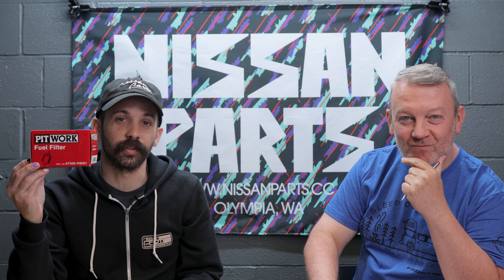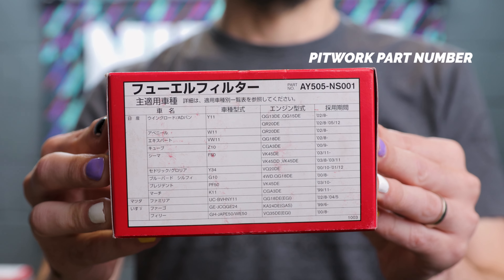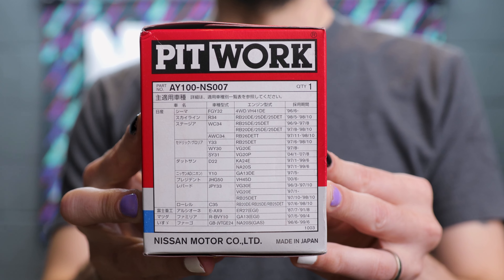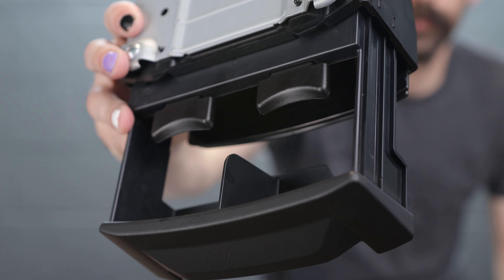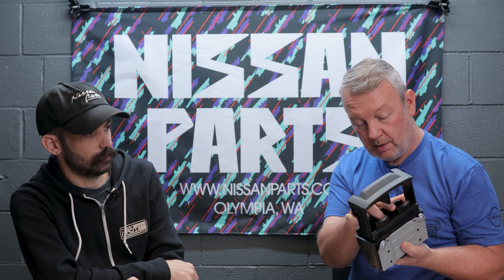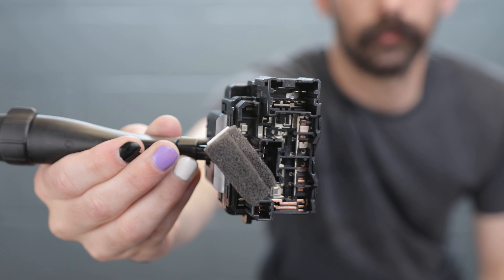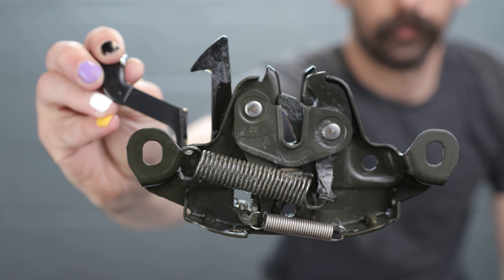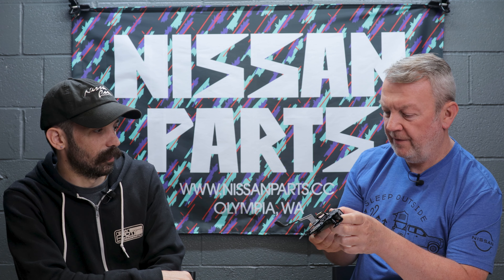A helping of JDM Nissan parts goodness : PITWORK, SKYLINE, STAGEA, LAUREL, S14, S15, 240SX, SILVIA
We are covering a handful of iconic JDM cars in this video + an iconic brand that you are probably very familiar with, but its new to our inventory.

From the Nissan Skyline to the C35 Laurel and everything in between.